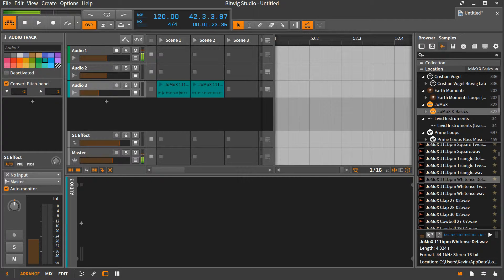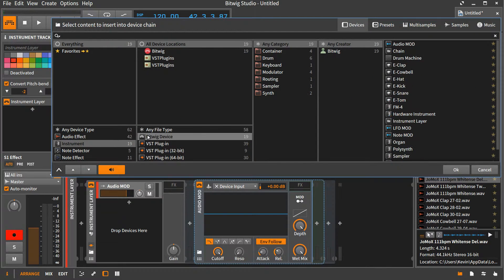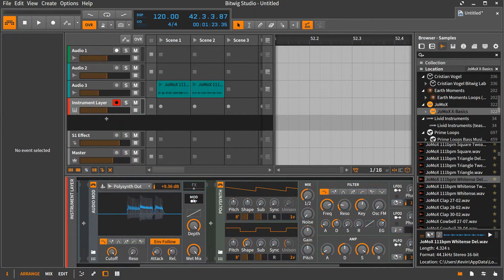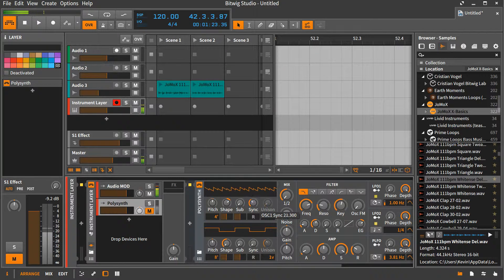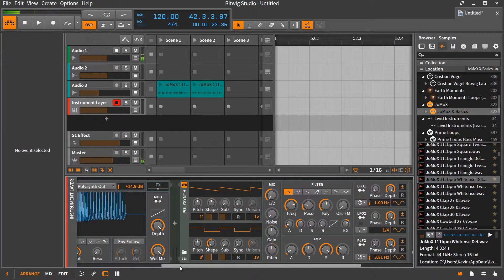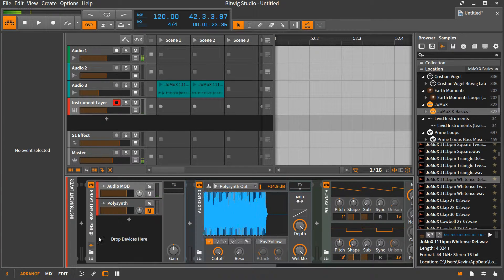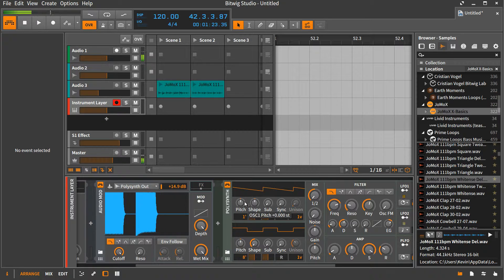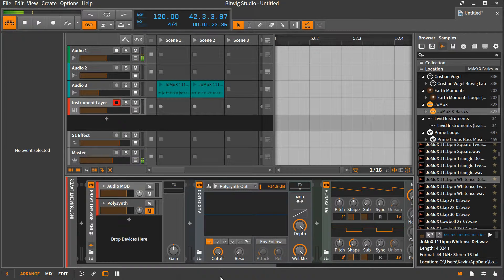Bitwig Tutorial: Audio Rate Modulation with Audio MOD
You can use one synth to modulate another, and get some very interesting results.